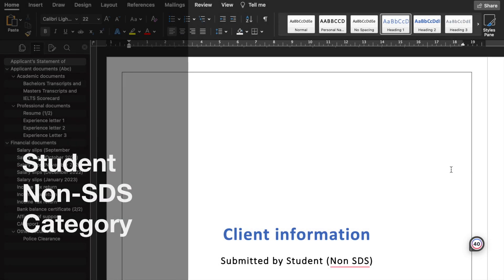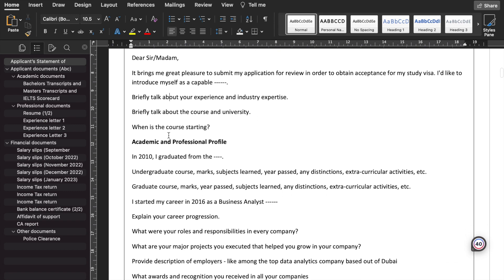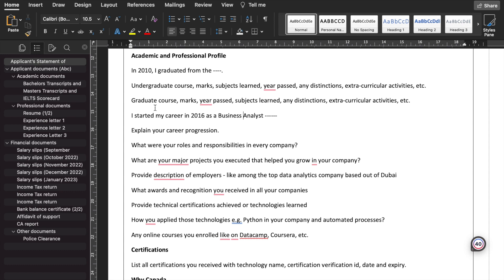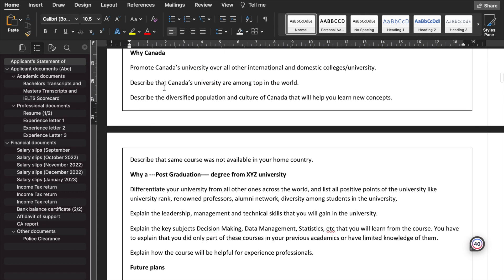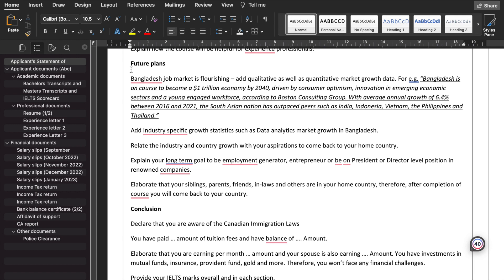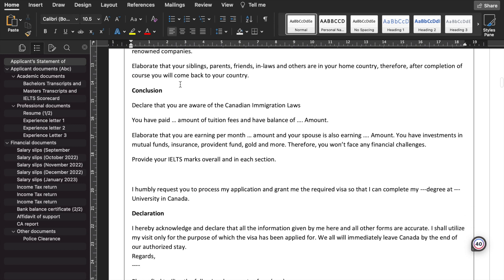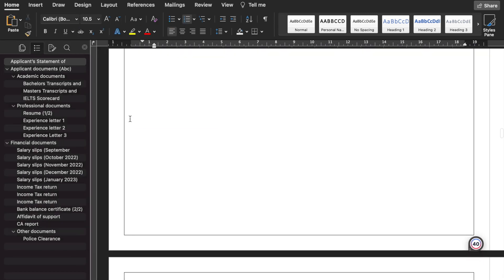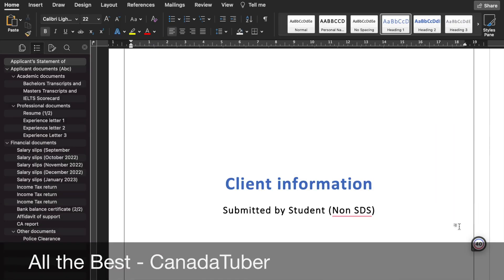Student Non-SDS | Client information | Visa document | Canada | Apply | Statement of Purpose | SOP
Hi Guys,

I am sharing the client information document of a Student, who is applying under the Non-SDS Category for the Canada study programs in colleges and universities.

0:00 Introduction
0:59 Table of Content
1:33 Statement of Purpose
11:38 Academic Documents
11:59 Professional Documents
12:09 Financial Documents

Regards,
CanadaTuber